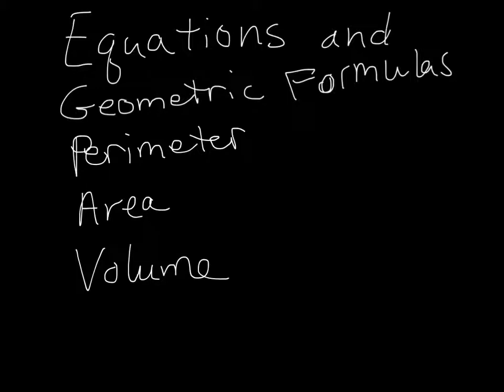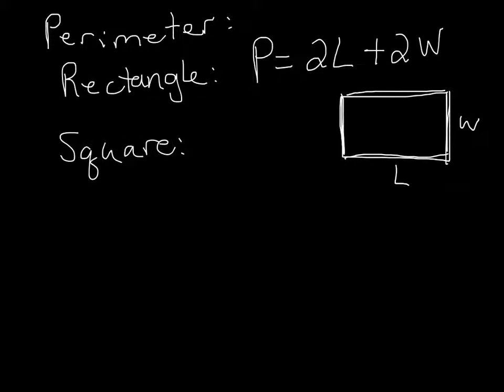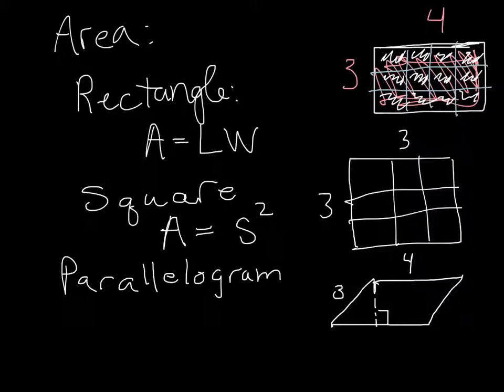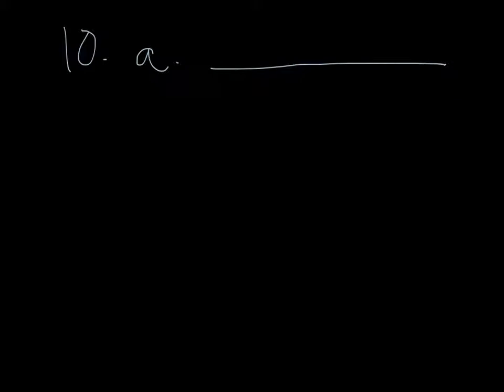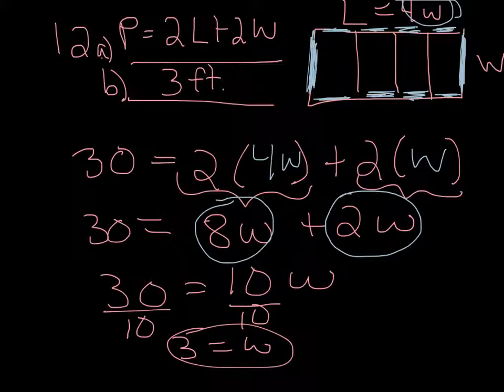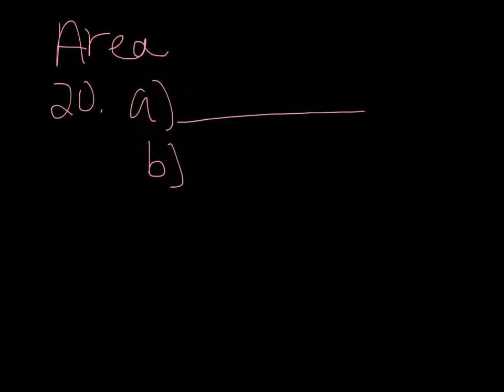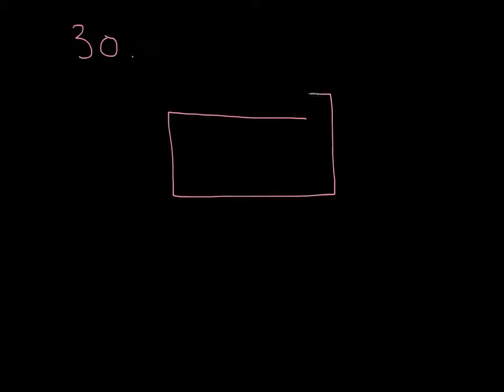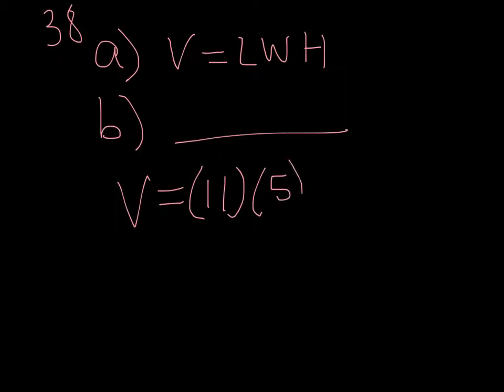Equations and Geometric Formulas